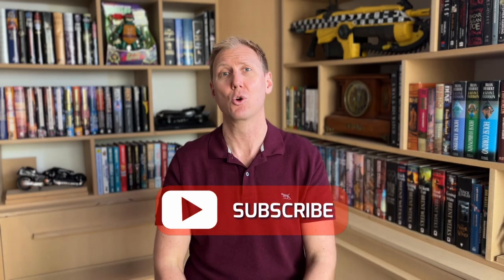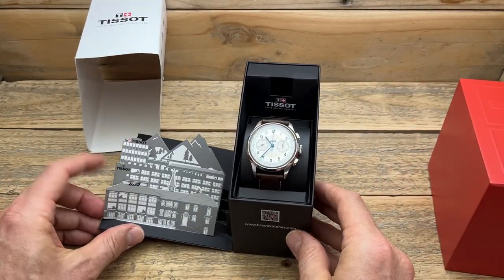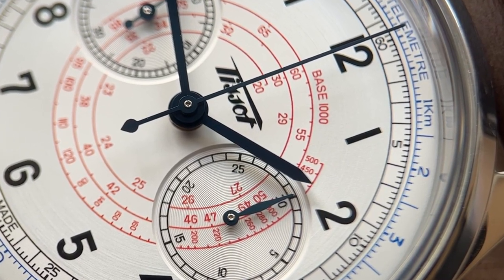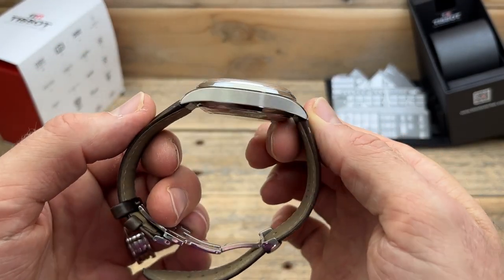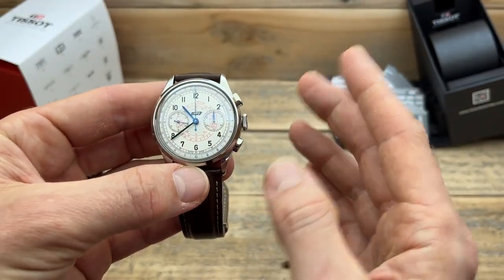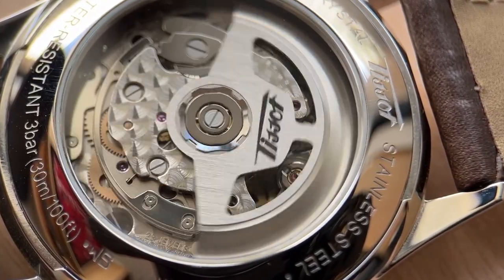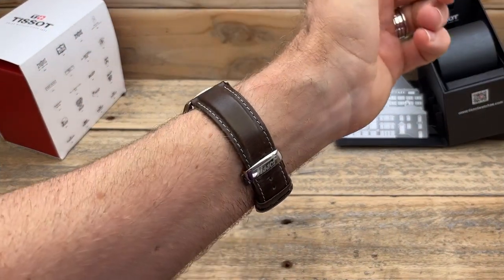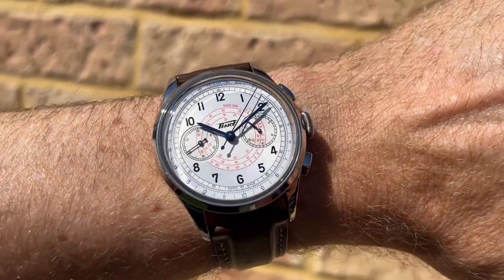Tissot 1938 Telemeter Chronograph - First Impressions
San Martin SN004-G (my favorite San Martin Watch):
Berny AM038M (The best super affordable mechanical watch):
Or the Berny railway homage:
Tactical Frog H5 (Simply stunning):
Or the Chrono Quartz alternative that is super affordable (Escapement Time):
Gustav Becker (This one surprised me how much I love it):
Hruodland Turbine Pilot (The best watch on Aliexpress…… yes I said it):
RMALTI Grand GMT Homage featuring the Seiko NH34:
SEESTERN: SE2021-OO2DOXA V2 (well made and a great homage):
My favourite engineered bracelet (I use mine all the time):
Cronos Sub Homage with the PT5000 (so well made):
SEAGULL 1963 (It is so loved for very good reasons):
Pagani Design Pilot Watch PD-YS003 (hands down my favorite Pagani Design watch):